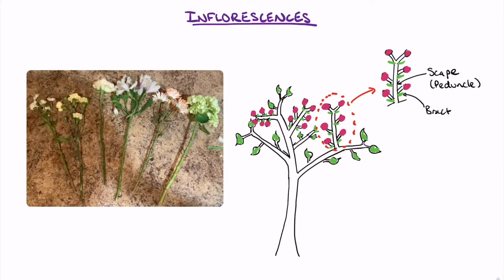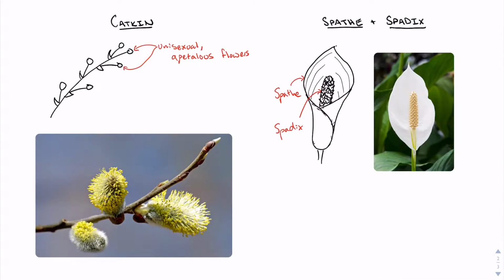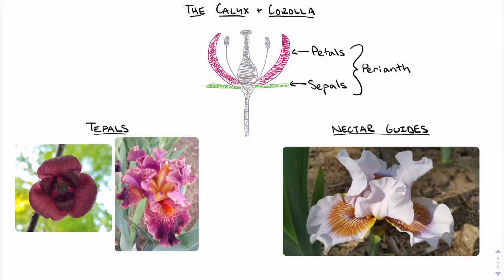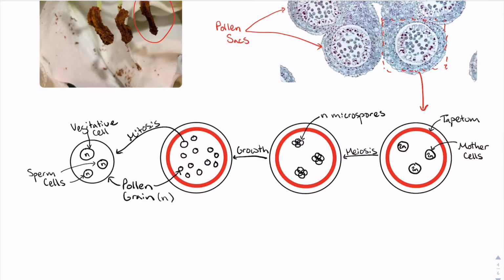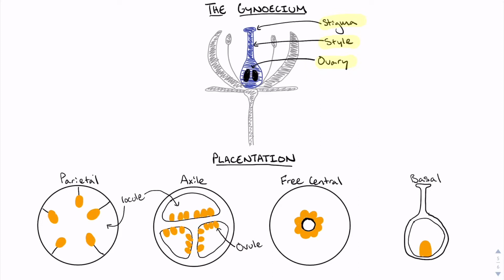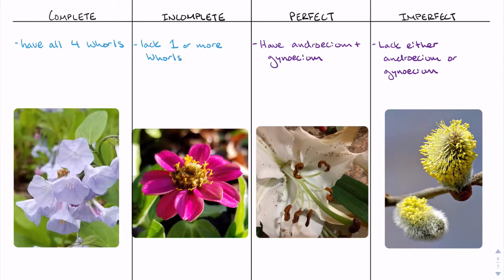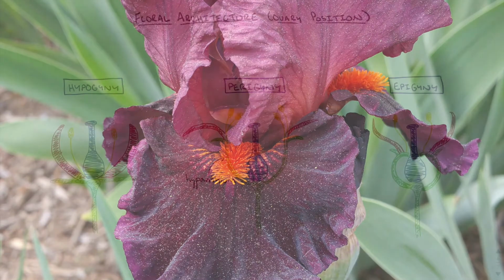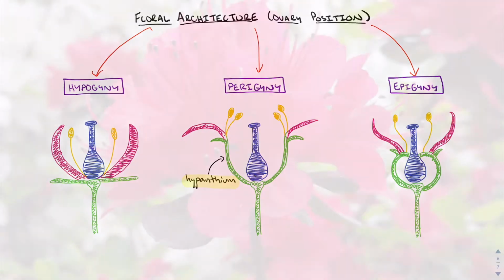Inflorescence and Flowers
We delve into inflorescences, the anatomy of a flower, the diverse morphologies of flowers, and pollen formation.